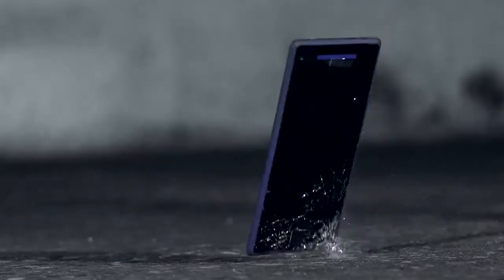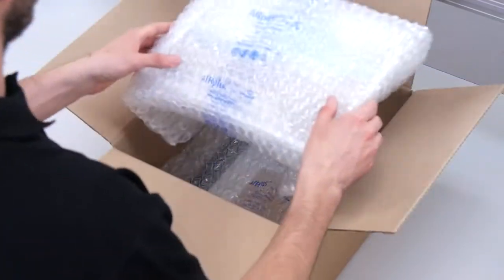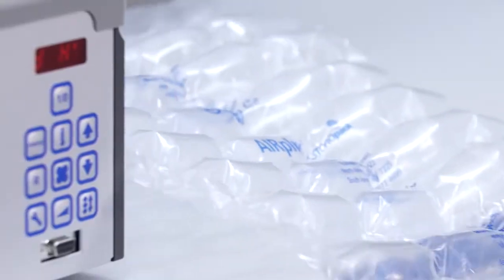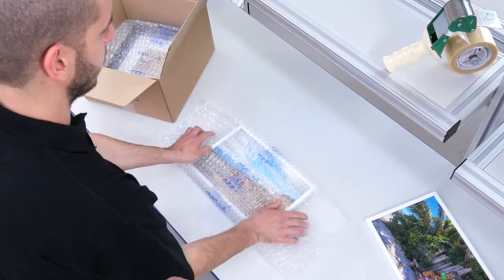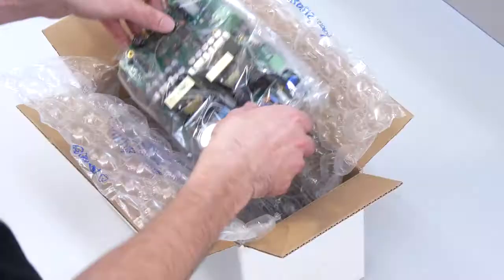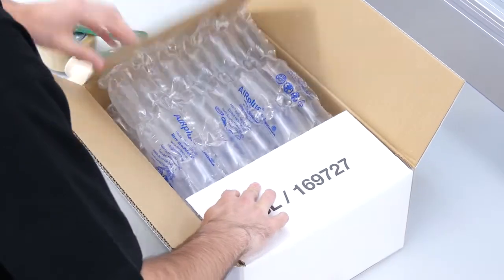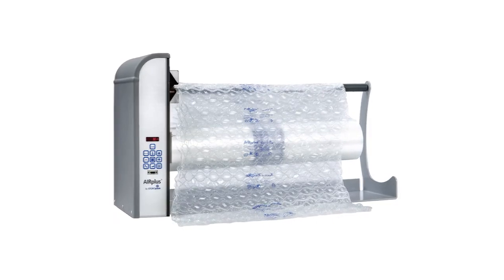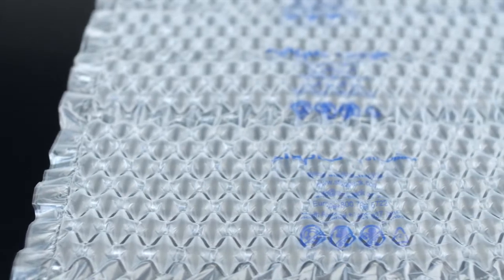AIRplus® - air pillows for perfect product protection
Storopack’s AIRplus® air cushions are the perfect solution for quickly and efficiently filling voids in packages, as well as for wrapping, padding, blocking, and bracing sensitive and delicate products for shipment. These air cushions are produced with ease directly at the packing station as required, allowing you to quickly and optimally protect your products. Each and every company can take advantage of tailored equipment and integration solutions that fit perfectly into packing processes.